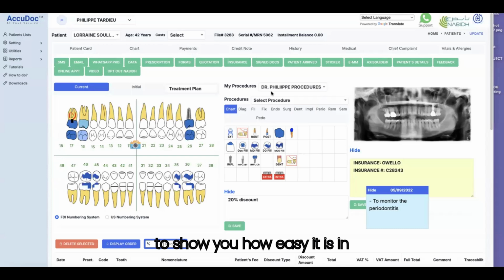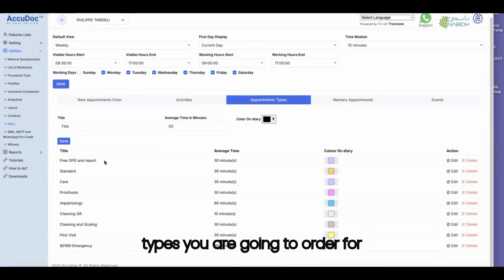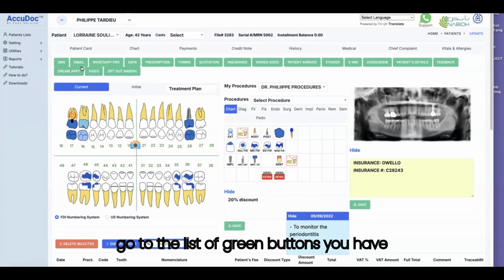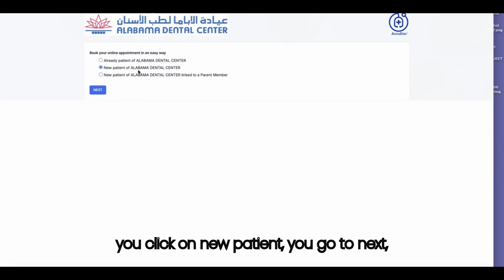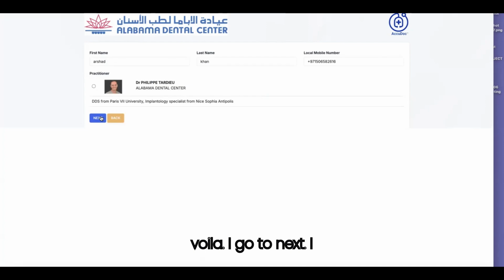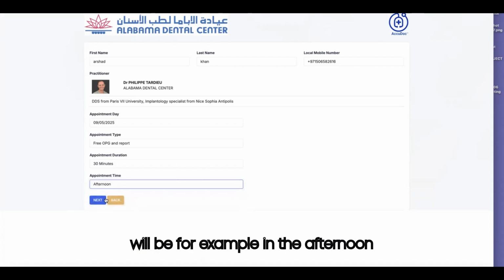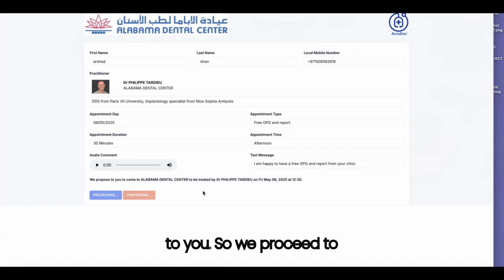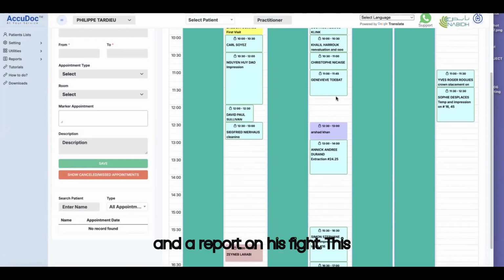How to use AccuDoc® to send offers and get patients?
🎯 Boost Your Bookings with AccuDoc®  design your Offers!
Did you know you can send special offers directly to your patients using AccuDoc® and link to all your social media channels?
✅ Select your offer
✅ Choose your patient list
✅ Send instantly via SMS, Email, or WhatsApp
Watch appointment requests roll in—fast and easy!
Great for promoting seasonal checkups, new treatments, or limited-time discounts.